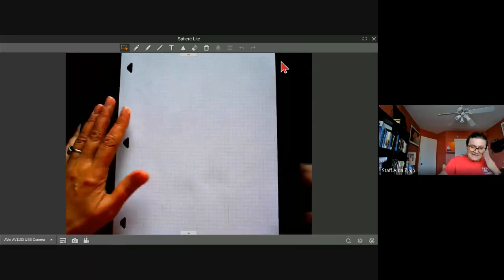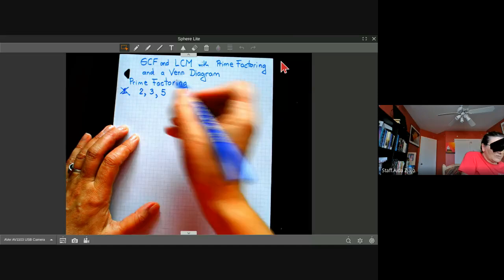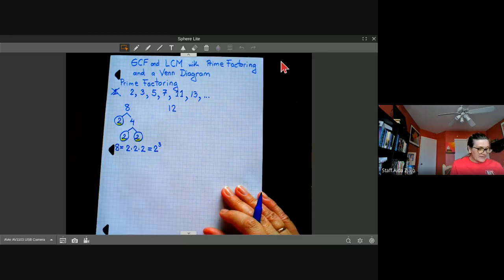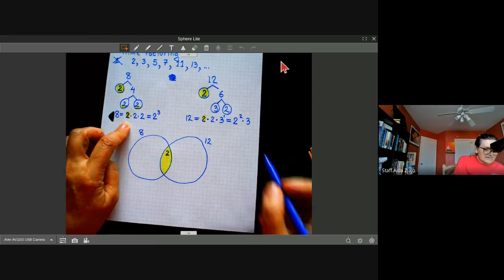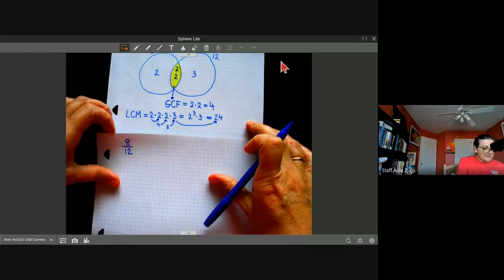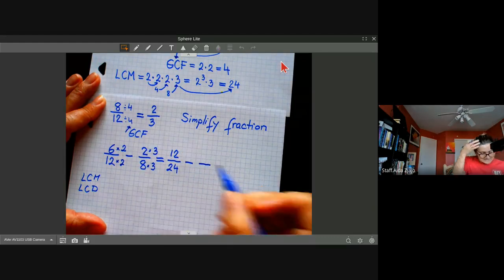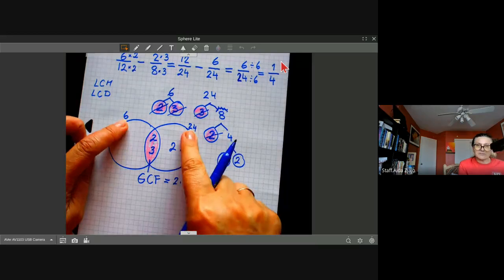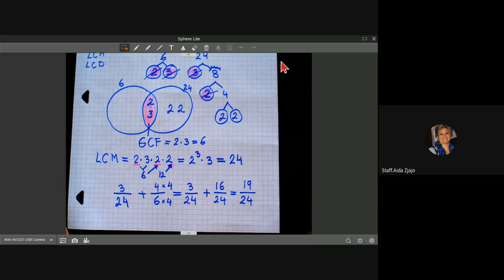6.NS.4 GCF & LCM Venn Diagram Part 2 Mrs.Zzz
6.NS.4 GCF & LCM Venn Diagram Part 2  Mrs.Zzz
Learn how to find Greatest Common Factor and Least Common Multiple by using Venn Diagram strategy.